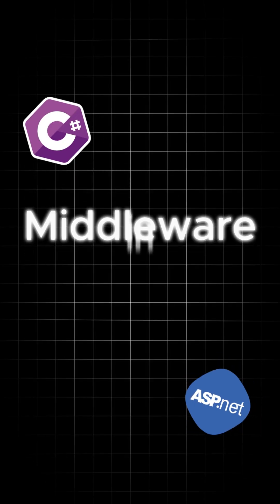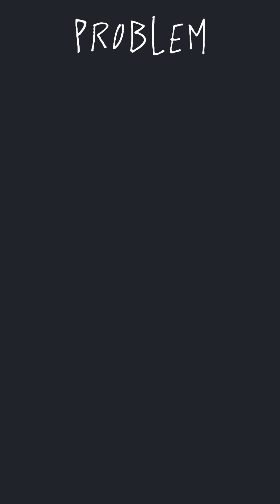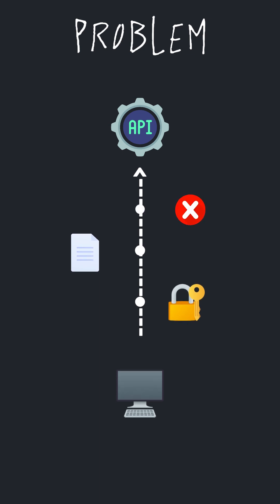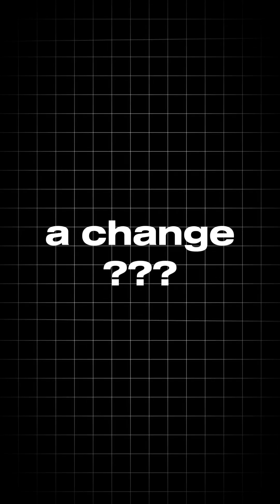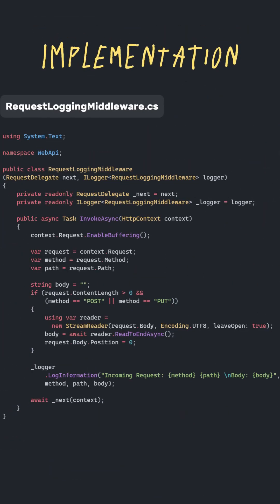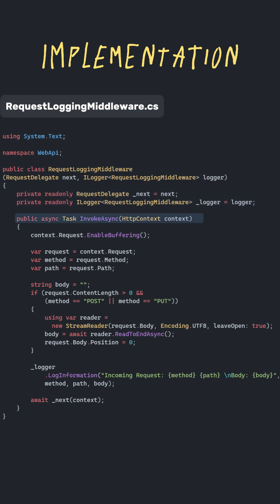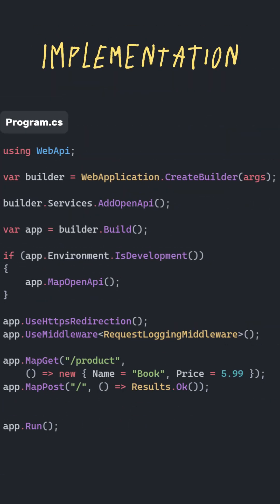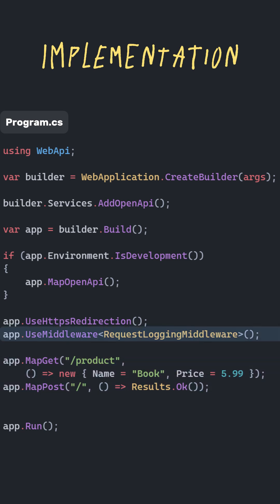Middleware in ASP.NET quick guide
Learn how middleware can simplify logging, authentication, and error handling in just 60 seconds.